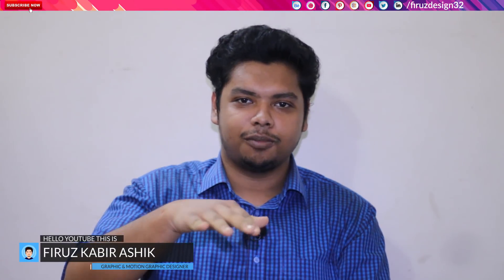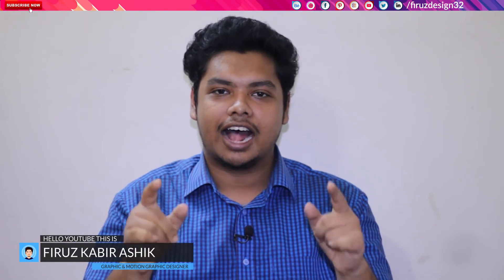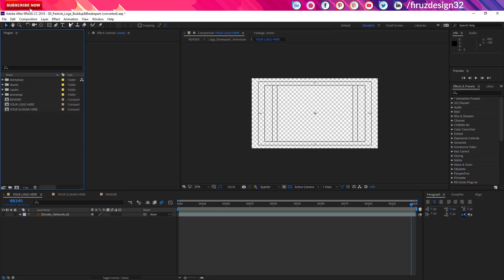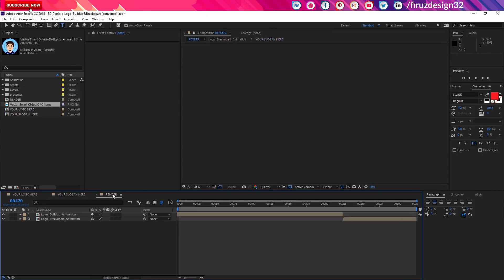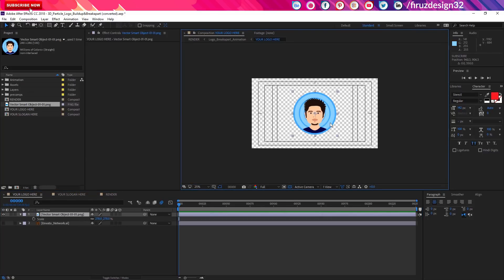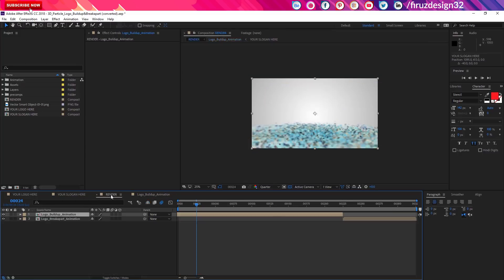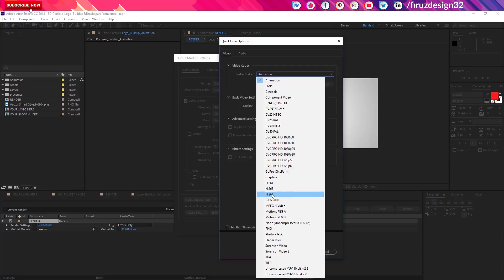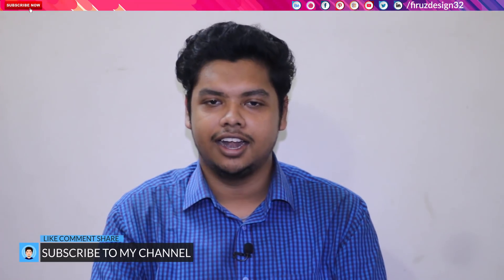How To Make A Intro Like Mango Squad -Shamim Hasan Sarker free template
This quick video shows How to Make a Golden/Silver Particles Logo Animation [Free Template]

⭐বেসিক টু এডভান্স লেভেলের আফটার ইফেক্ট শিখতে চান?